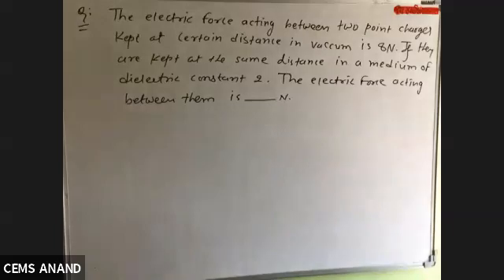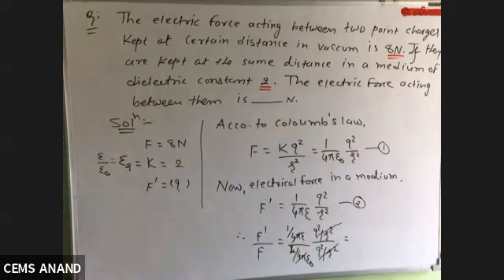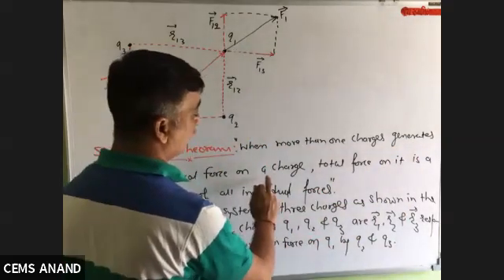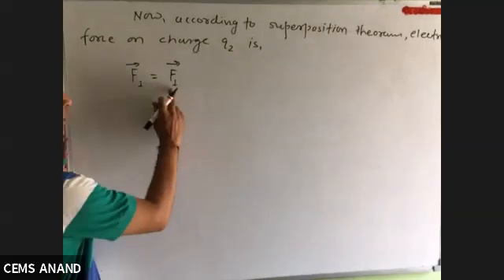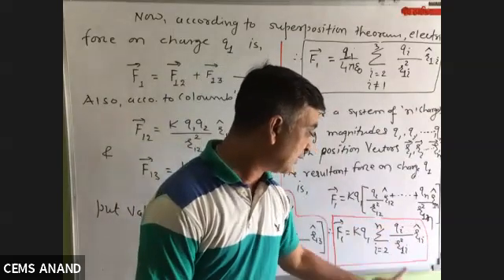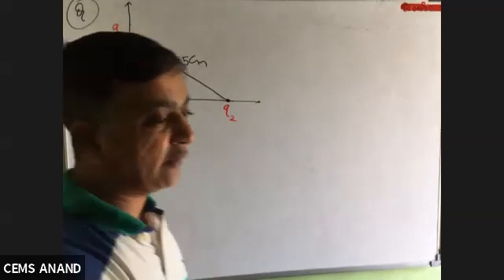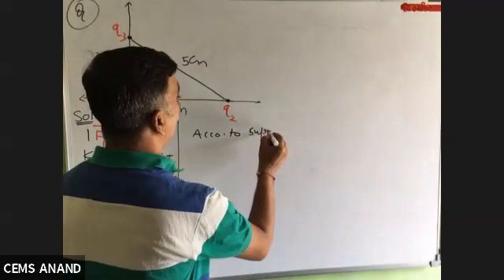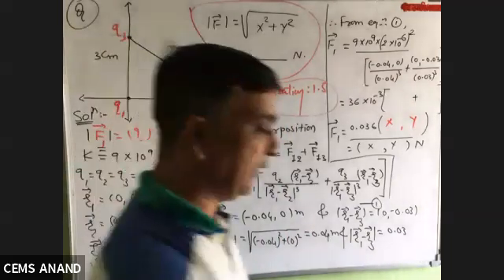19 04 2020 Physics 640x360